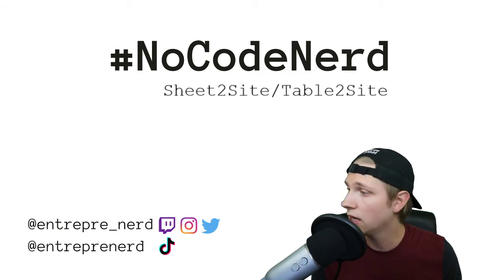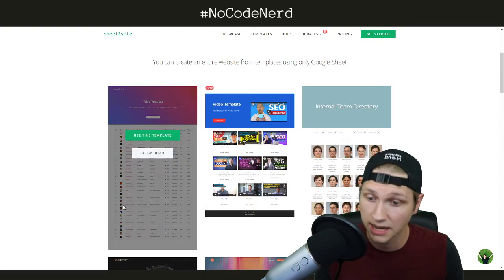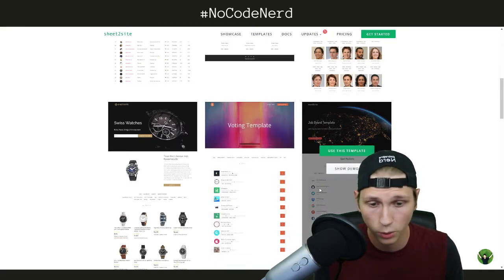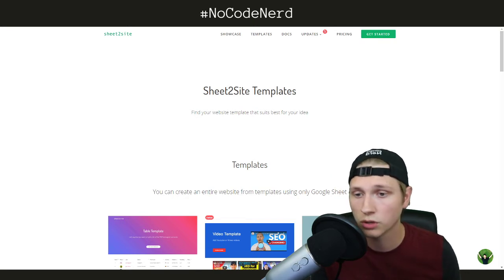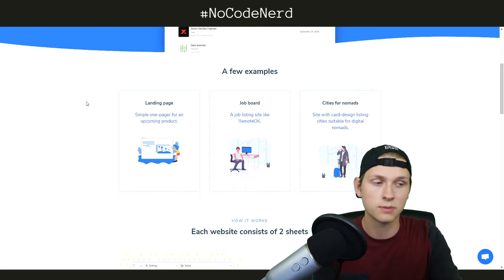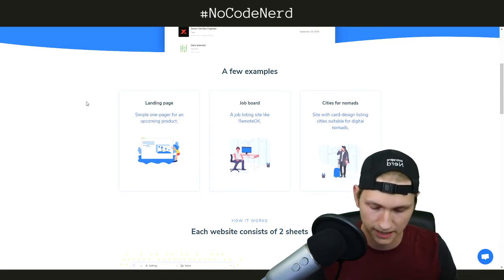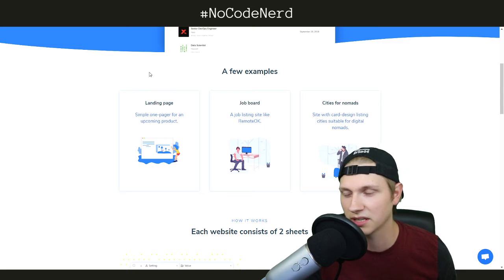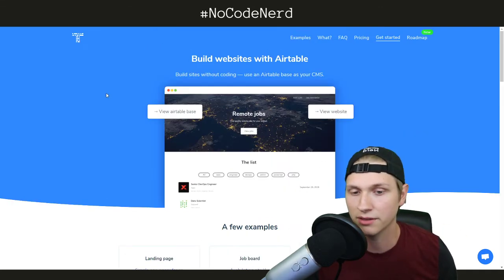NoCodeNerd - Sheet2Site and Table2Site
Two simple tools for building backend-enabled websites.

With Sheet2Site, you connect a google sheet, and use the information on it to populate your site!
With Table2Site, you do the same, but with Airtable!

And sub here for a big list of 400+ no-code tools, and a newsletter every Monday